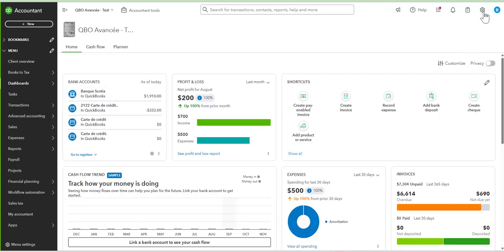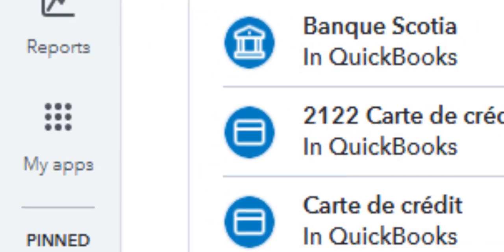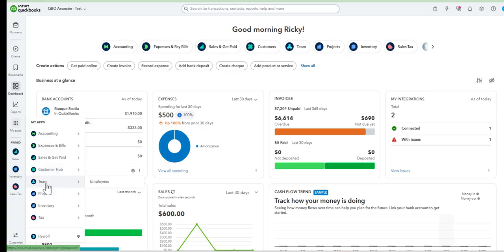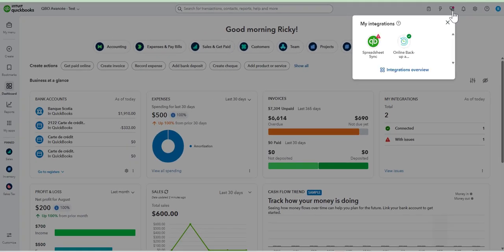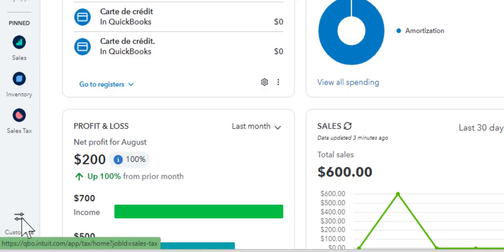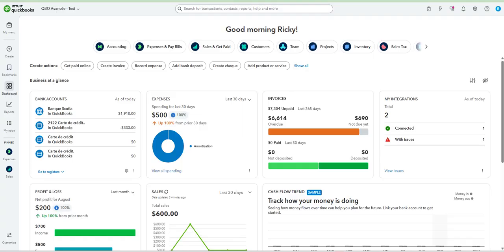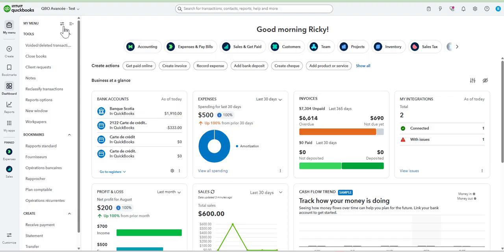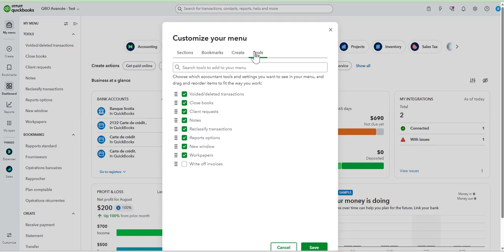New Interface Tour: Access Your Apps Faster with the New Carousel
Get a quick tour of our new interface! We've made it easier than ever to access your key tasks like Transactions, Sales, and Expenses with a new, handy app carousel at the top of your screen. Learn about the new names for "modules" and "third-party plug-ins" and see how this new layout gives you one-click access to the things you use most.